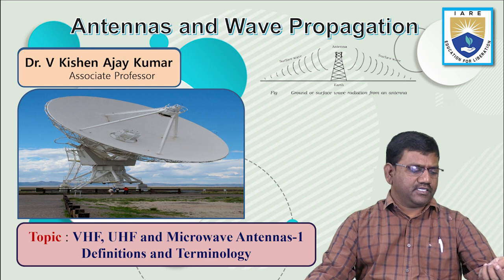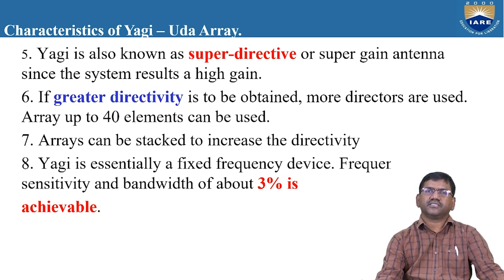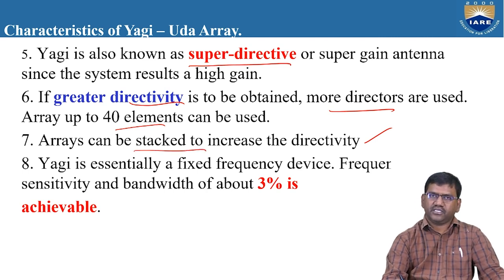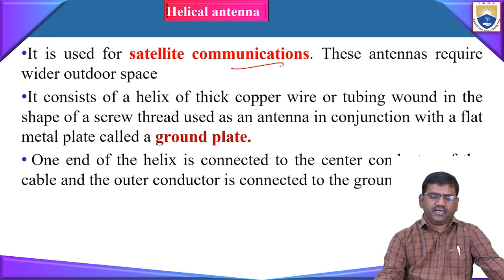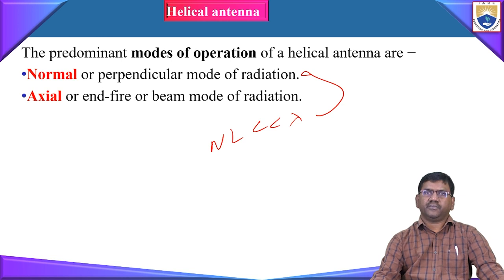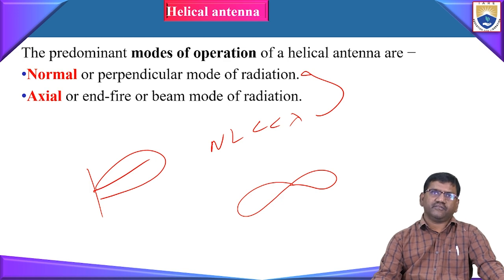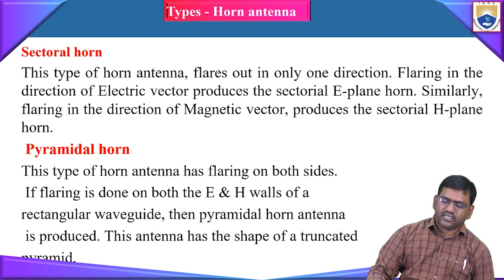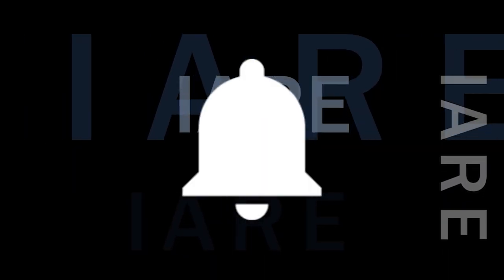VHF, UHF and Microwave Antennas 1 Definitions and Terminology by Dr. V Kishen Ajay Kumar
VHF, UHF and Microwave Antennas 1 Definitions and Terminology by Dr. V Kishen Ajay Kumar | IARE

Telangana, India.